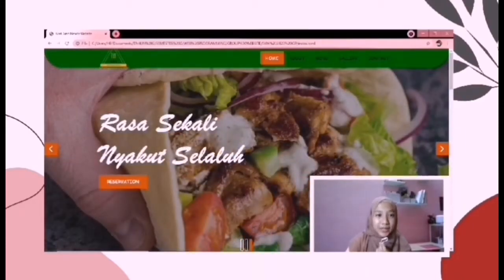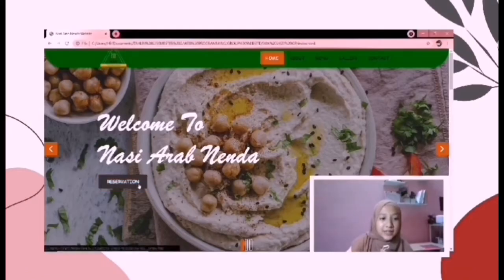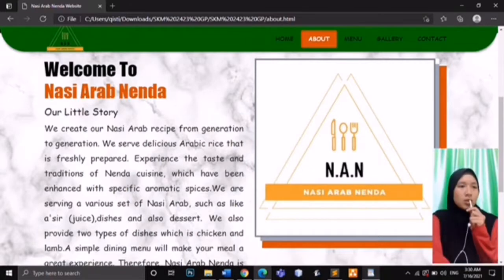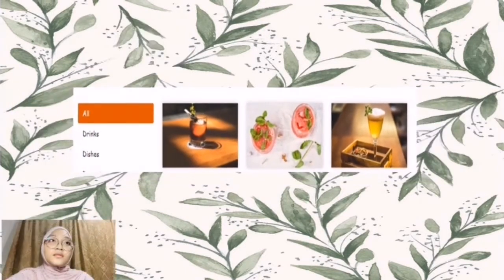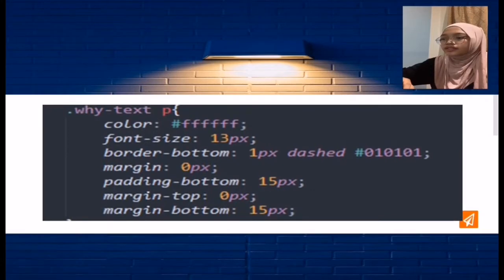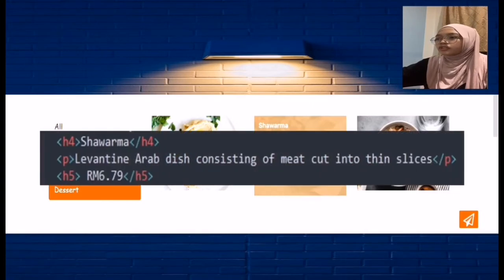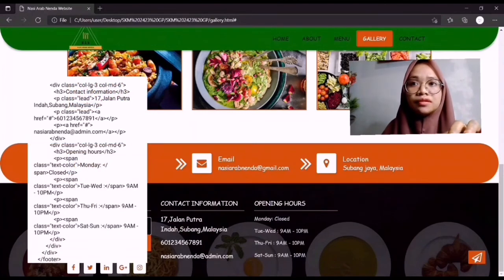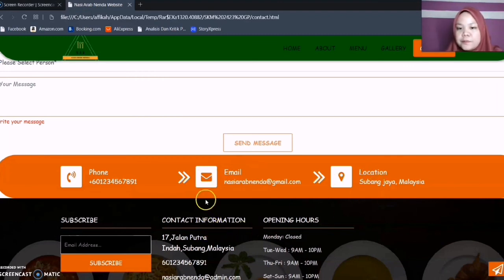NASI ARAB NENDA WEBSITE | PRESENTATION | SKM2423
1. Siti Zulaikha binti Mohd Zamri (1191663)
2. Afifah Raihanah Bt Rohimi (1191656)
3. Nurul huda binti mohd safiee (1192727)
4. Nurul husna binti mohd safiee (1192728)
5. Qistina Aida Binti Mohd Sanusi
(1191664)
6. Siti Nur Affikah Binti Wahab (1191655)